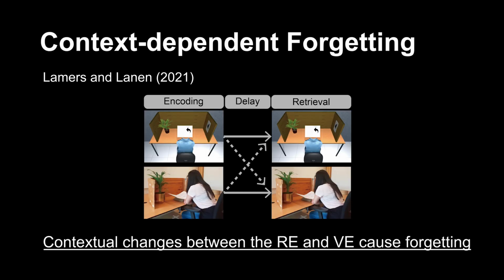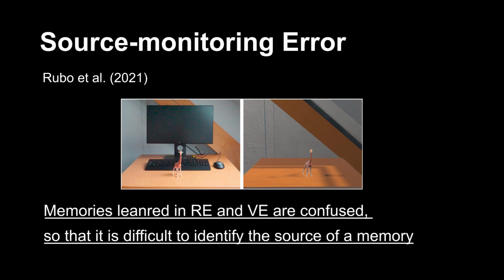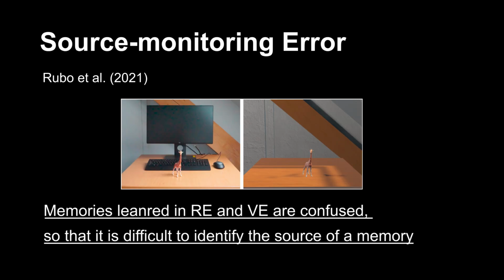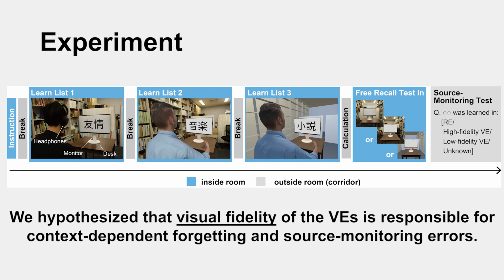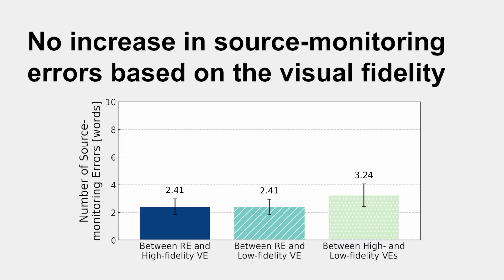[TVCG / VR '23] Effects of the Visual Fidelity of Virtual Environments on Presence and Memory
“Effects of the Visual Fidelity of Virtual Environments on Presence, Context-dependent Forgetting, and Source-monitoring Error,” IEEE Transactions on Visualization and Computer Graphics, Vol. 29, No. 5, pp. 2607–2614, 2023. doi: 10.1109/TVCG.2023.3247063

Takato Mizuho, Takuji Narumi, and Hideaki Kuzuoka

This work was presented at the IEEE VR 2023 conference in Shanghai, China, and selected as the best paper nominee.